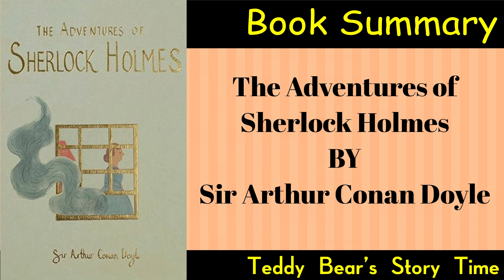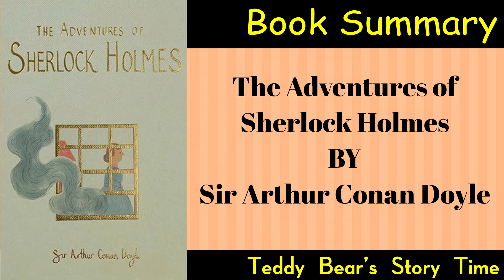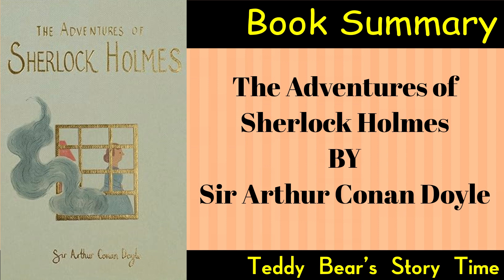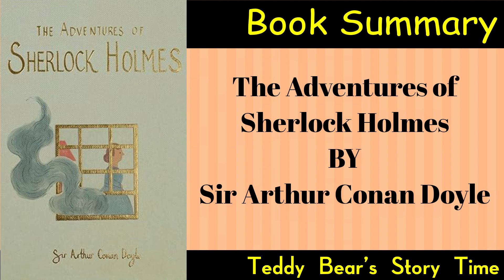The Adventures of Sherlock Holmes by Sir Arthur Conan Doyle | Book Summary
Solving Mysteries with Sherlock Holmes: A Journey Through the Adventures of the Master Detective 🕵️‍♂️🔍

Step into the intriguing world of Sherlock Holmes with "The Adventures of Sherlock Holmes"! Join the iconic detective and his faithful companion, Dr. John Watson, as they navigate the foggy streets of Victorian London in pursuit of justice and truth. From deciphering cryptic clues to outsmarting cunning criminals, Sherlock Holmes showcases his unparalleled intellect and deductive prowess in each captivating mystery. Explore classic tales such as "A Scandal in Bohemia," "The Adventure of the Speckled Band," and "The Red-Headed League," as Holmes unravels baffling cases with wit, ingenuity, and keen observation. Immerse yourself in the timeless allure of Arthur Conan Doyle's legendary detective stories and witness the brilliance of Sherlock Holmes in action!

Book Brief:
"The Adventures of Sherlock Holmes" is a collection of twelve short stories featuring the legendary detective Sherlock Holmes, created by Sir Arthur Conan Doyle. Originally published in 1892, the stories first appeared in "The Strand Magazine" and quickly gained popularity for their gripping narratives and intriguing mysteries. Set in late-Victorian London, each story follows Holmes and his loyal friend Dr. John Watson as they tackle a variety of cases, ranging from thefts and blackmail to kidnapping and murder. Known for his sharp intellect, keen powers of observation, and deductive reasoning, Sherlock Holmes employs his unmatched skills to solve the most perplexing mysteries, earning him the title of the world's greatest detective. With its captivating storytelling, memorable characters, and intricate plots, "The Adventures of Sherlock Holmes" remains a timeless masterpiece of detective fiction.

Ending:
🕵️‍♂️ Join us as we unravel the mysteries of Victorian London alongside the incomparable Sherlock Holmes and Dr. Watson. Get ready for an adventure filled with intrigue, suspense, and brilliant deduction! SherlockHolmes DetectiveFiction 🔍📚

Teddy bear's Story Time